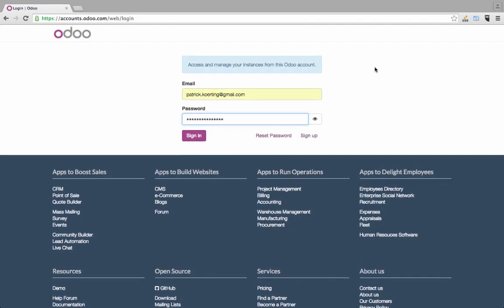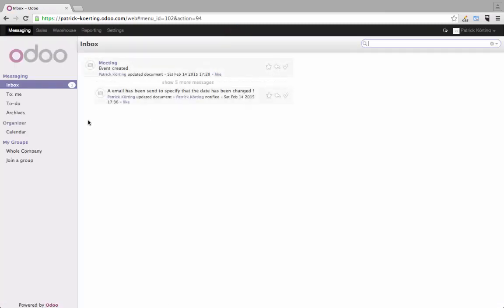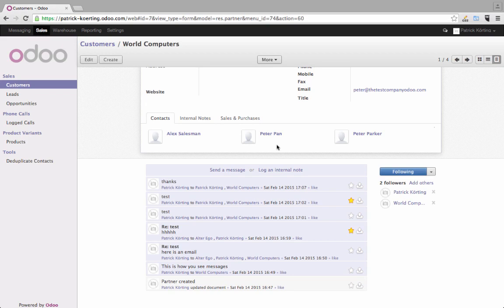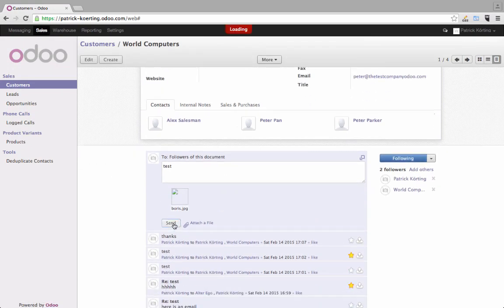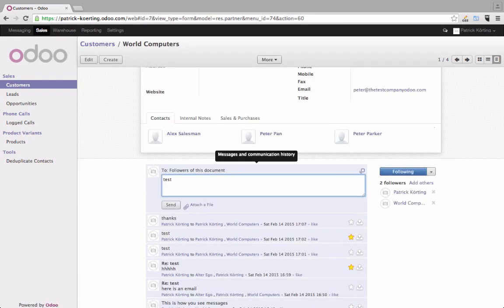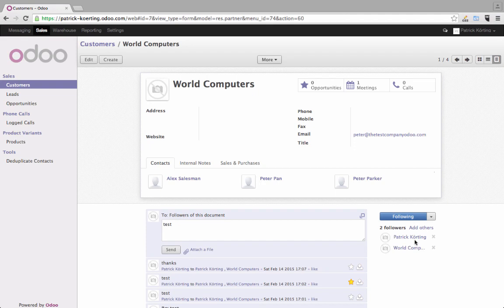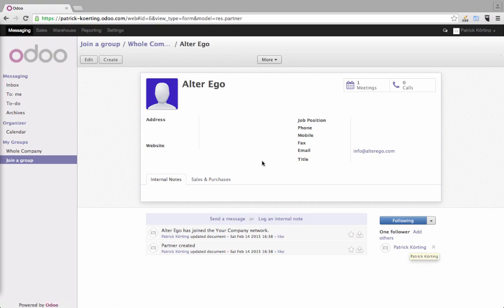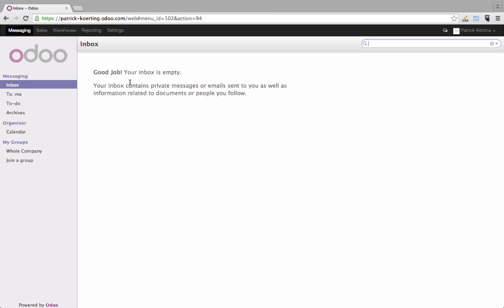005 Messaging Follower Functionality